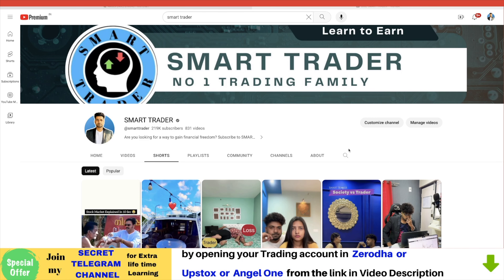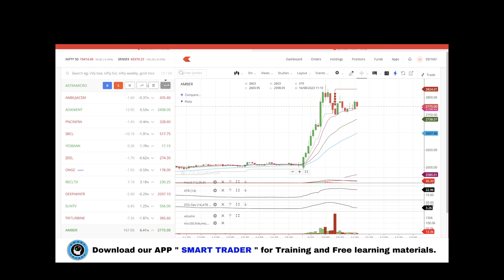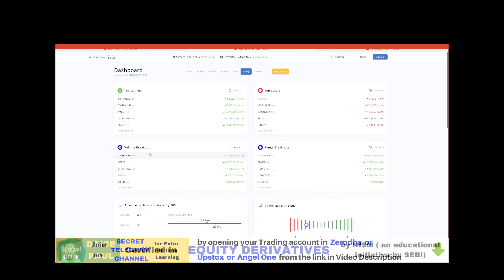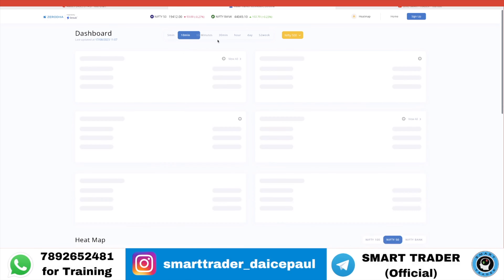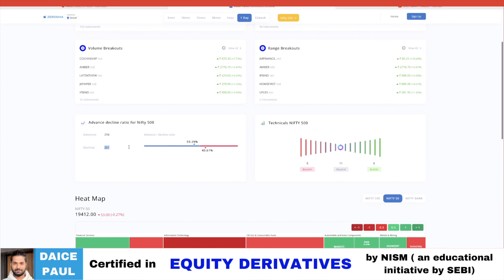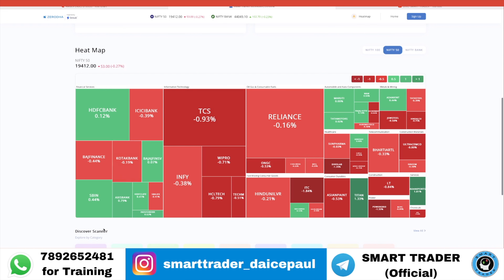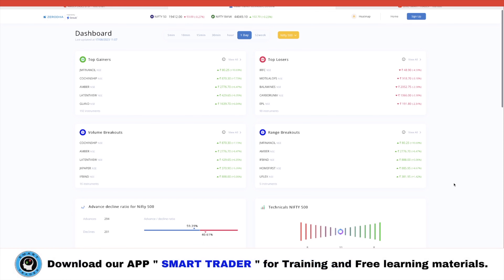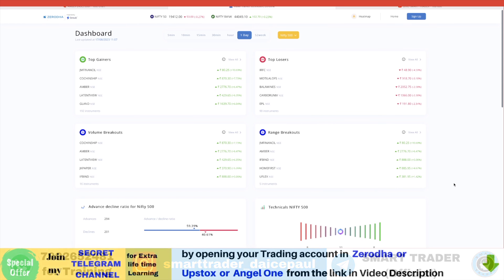ZERODHA TECHNICAL DASHBOARD - Review | Tips & Tricks